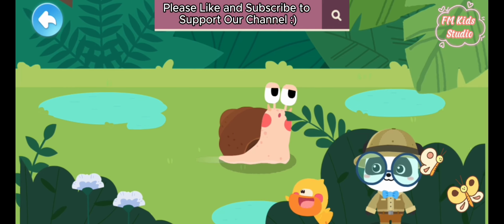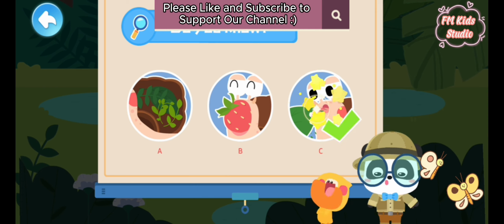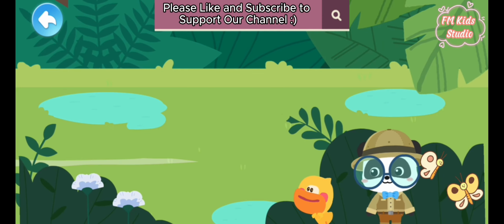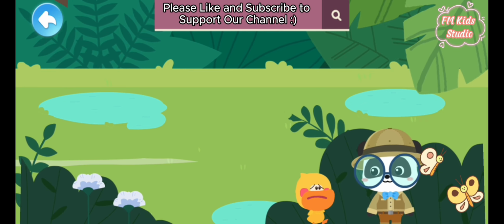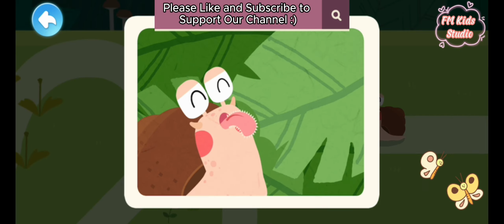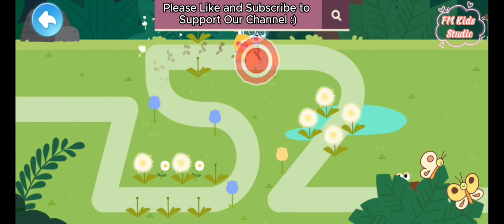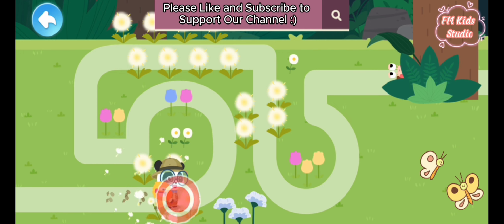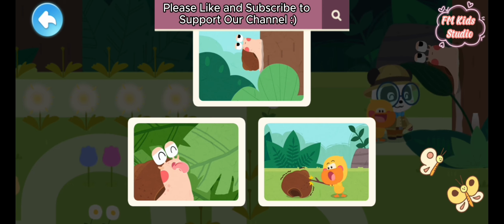Babybus Kids Science Tiny Animals | Snail Part 2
FM Kids Studio contains interesting videos that are safe for children, and there are also educational games.